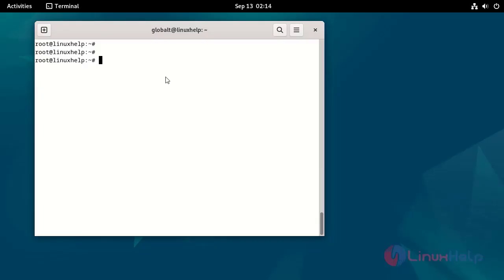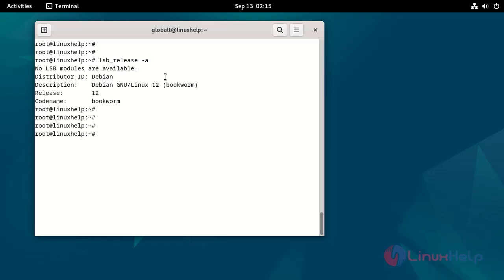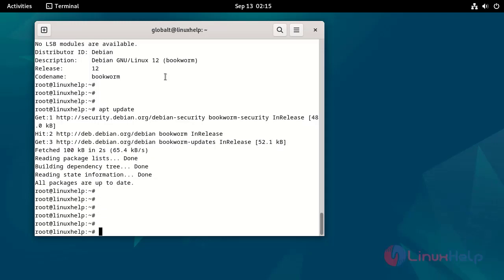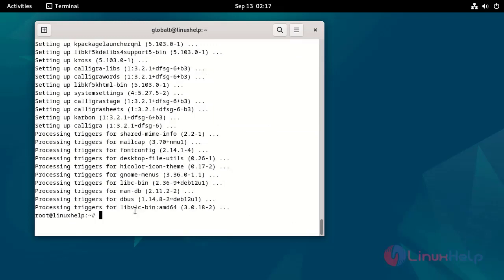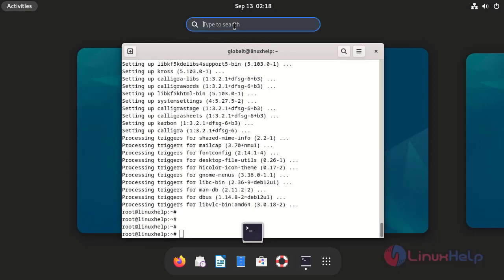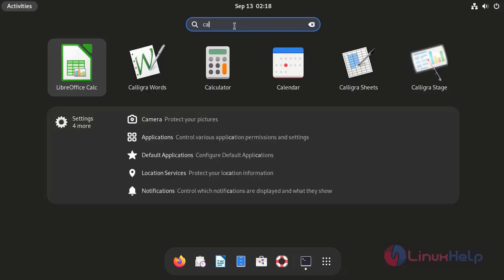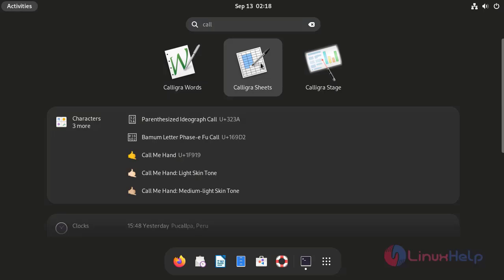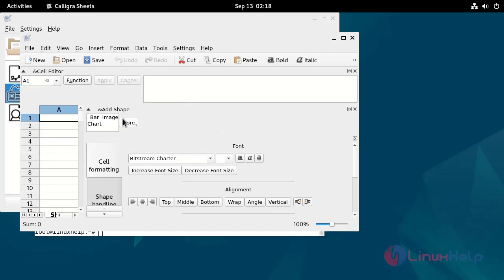How to Install Calligra on Debian 12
Calligra Suite is an office suite similar to LibreOffice or OpenOffice suites that is available on Kubuntu and other KDE-based Linux systems. It contains the following apps: Words, Stage, Sheets, Flow and Kexi (office apps), Krita and Karbon (graphics manipulation), and Plan (project management).